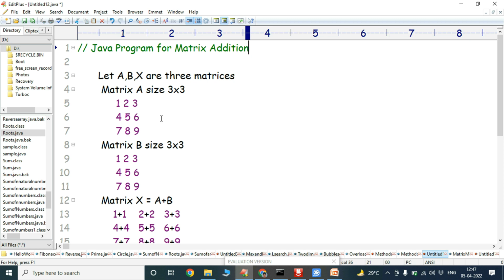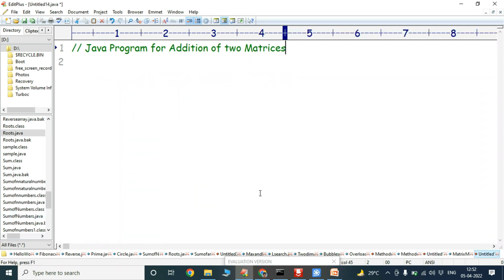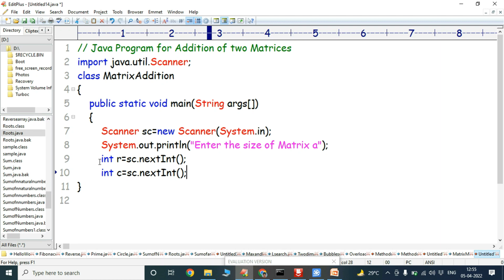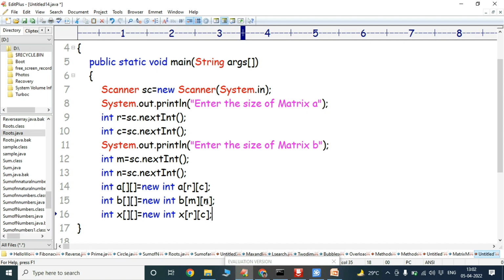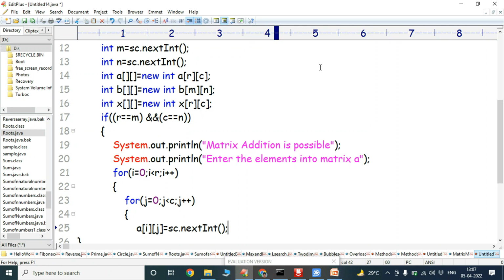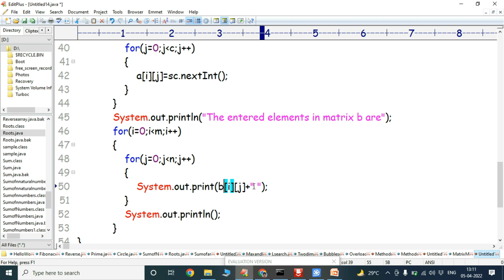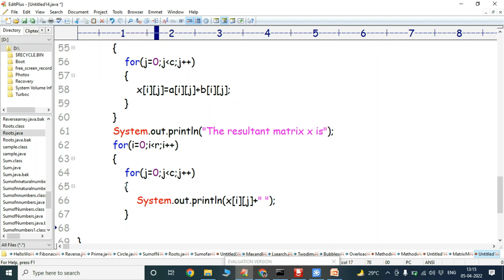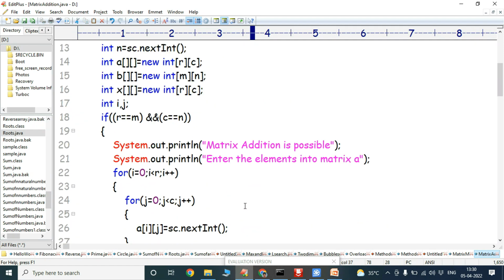Java program to add two matrices || Program to add two matrices in Java || Matrix Addition in Java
Java program to add two matrices
Program to add two matrices in Java
JAVA PROGRAM FOR ADDITION OF MATRIX
Addition Subtraction of Matrix in Java
Matrix addition program in java
Program to add Two Matrix in Java
Matrix Addition in Java
Matrix Multiplication in Java